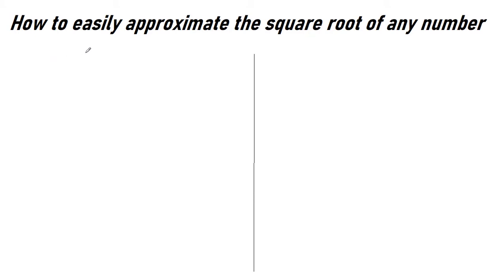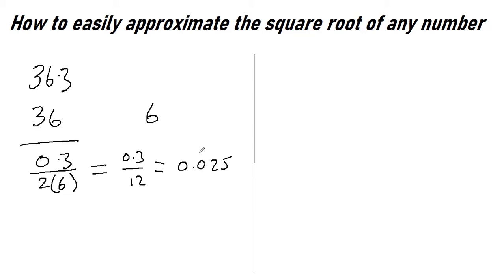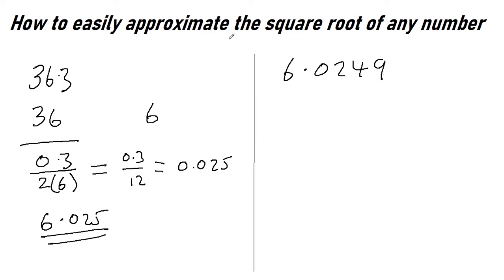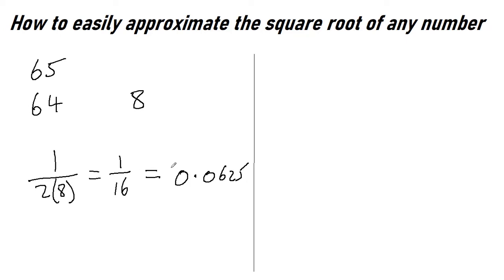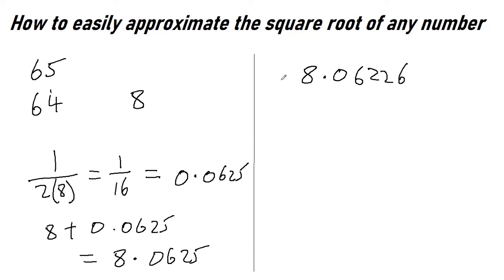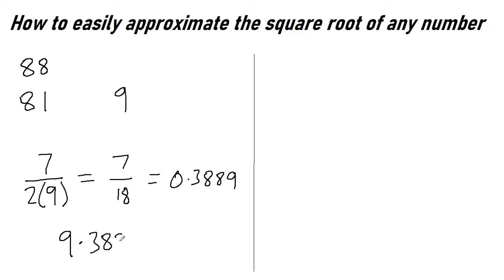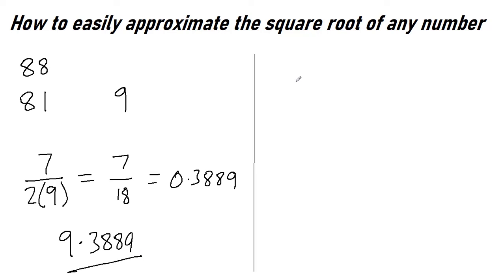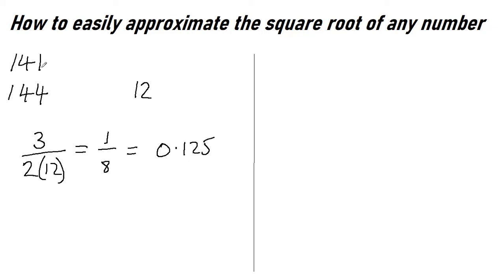How to quickly approximate a square root - easy trick!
This is a math video that shows you a quick and easy way to approximate the square root of any number with excellent accuracy. It is a useful yet simple trick that you must know.